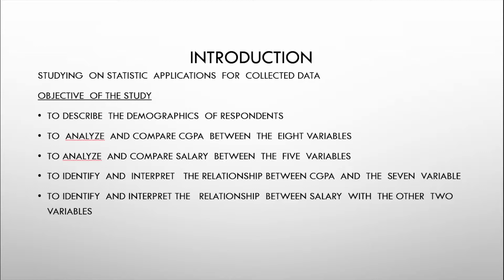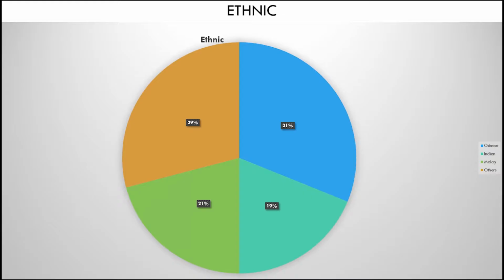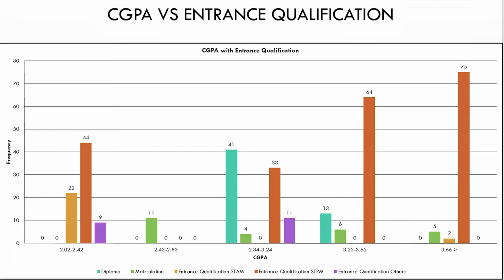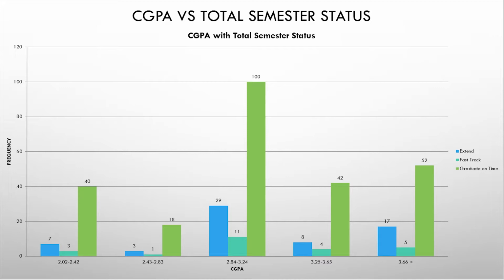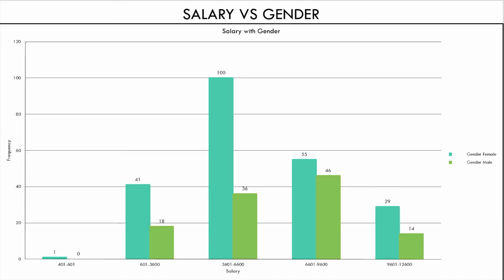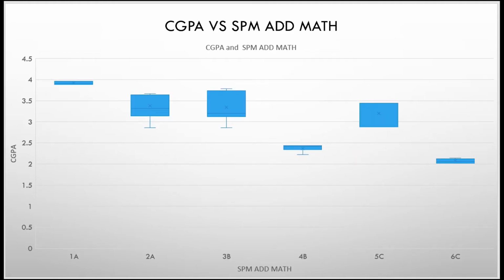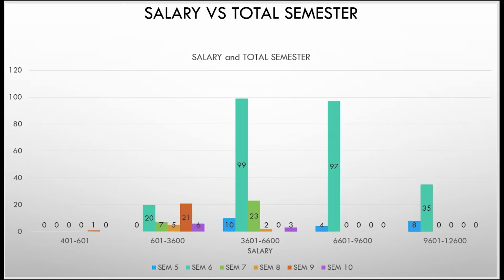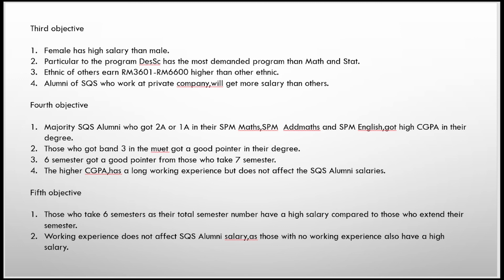Video Project Data Exploratory And Generalisation semester 1 A181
this is from
Hanis binti Mohd Shaferi (265517)
Munirah Husna binti Sazali (265519)
Syaamala A/P Sathgurunathan (265532)
Sherry Nur Aida binti Saharudin (265488)
Venoosha A/P Murugan (265532)

(the voice same as these name)